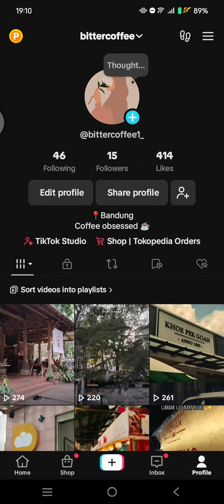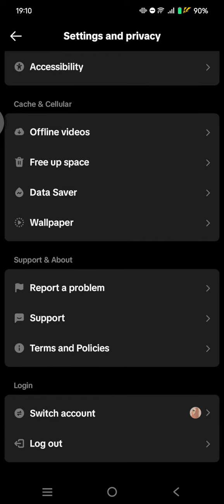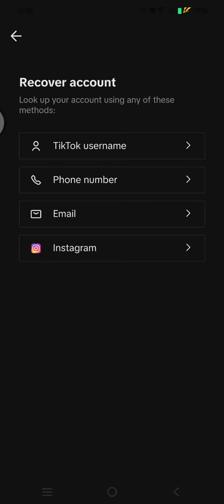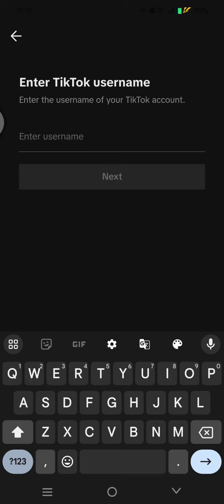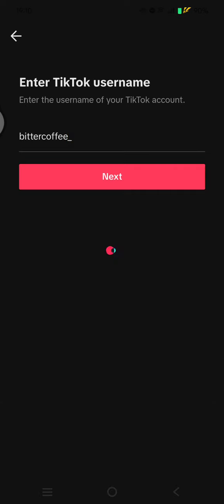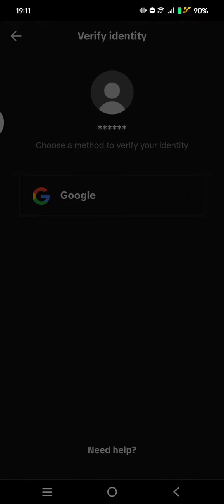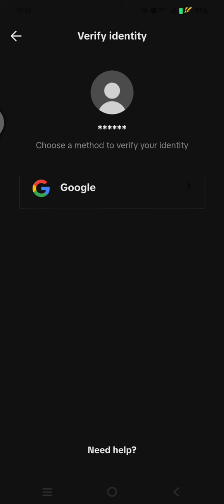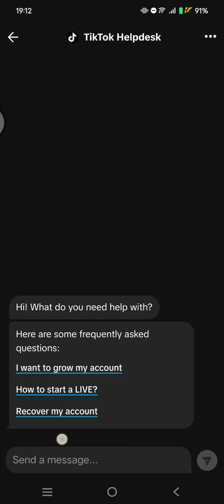How to Get Back to Your Old TikTok Account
This is how you can recover your old TikTok account